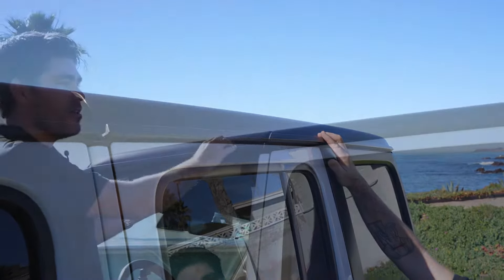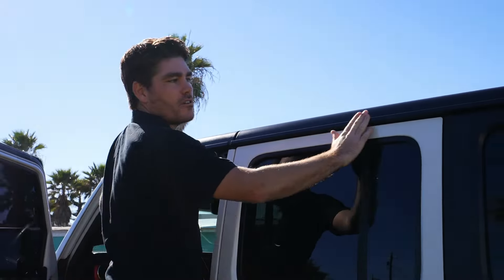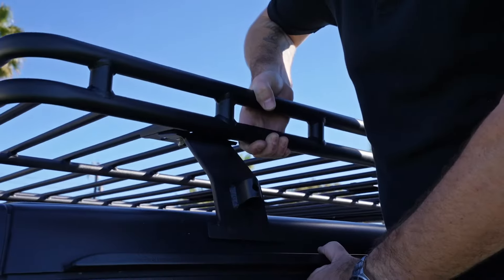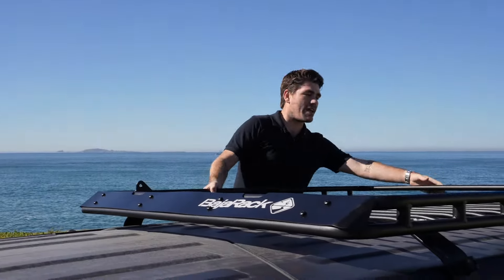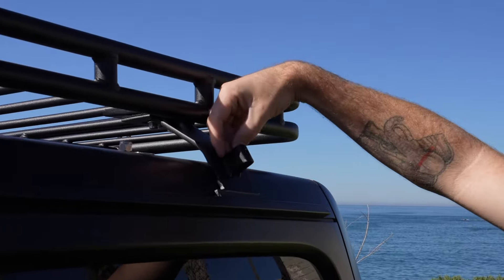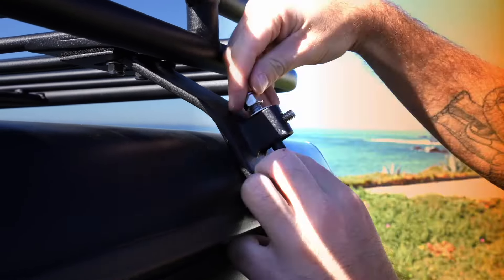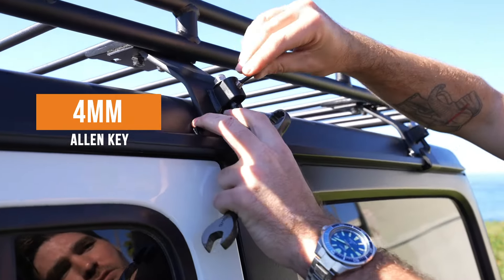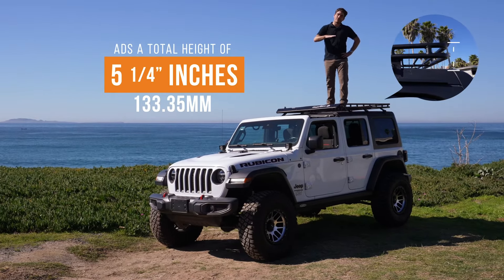Jeep JL Standard Roof Rack Installation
Installation video for Jeep JL Roof Rack - Standard Basket (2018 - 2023)
This new design makes the rack low profile and compatible with the front hardtop panels. There is no drilling and the wind deflector reduces the wind noise and drag associated with these types of racks. This rack mounts on the rain gutters of the vehicle.